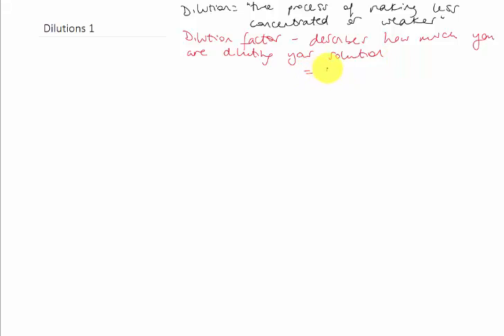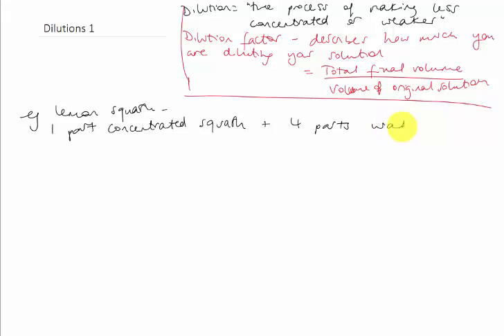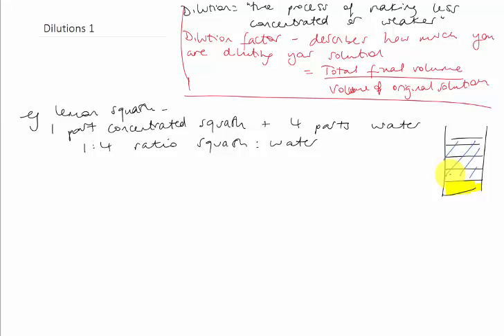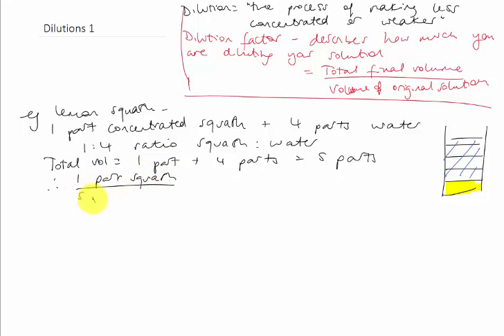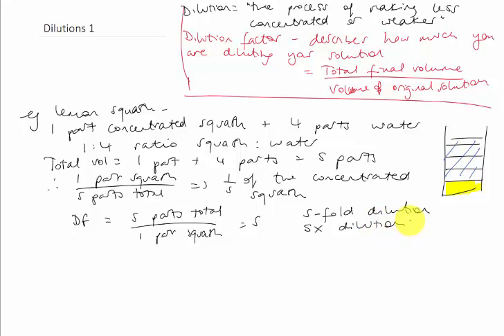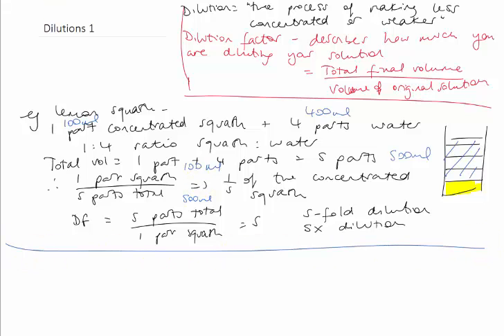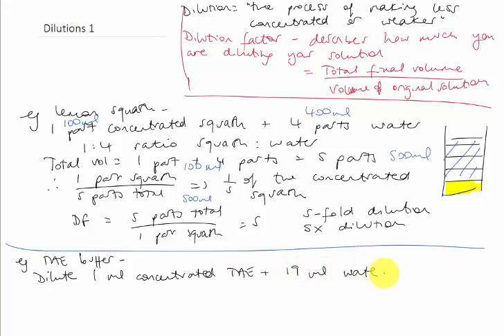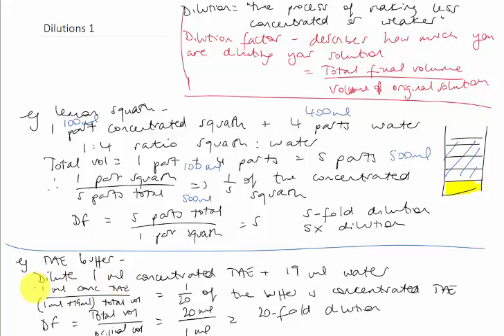1.8 Dilutions 1